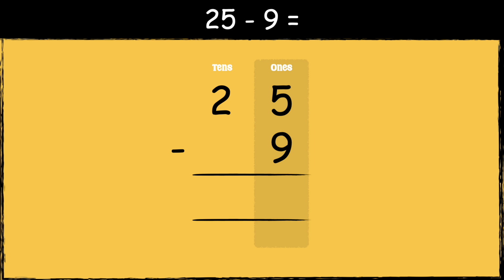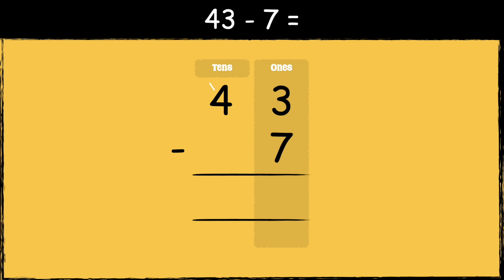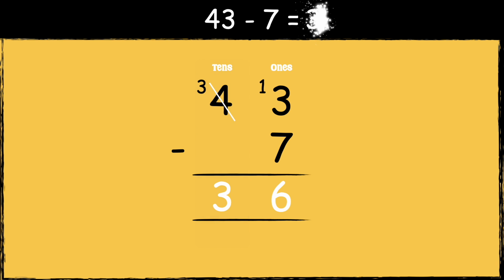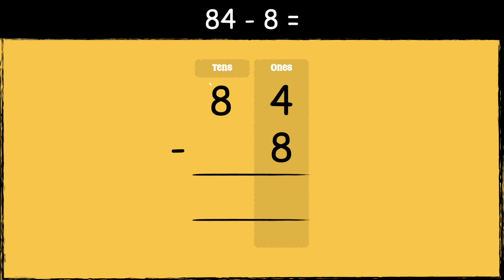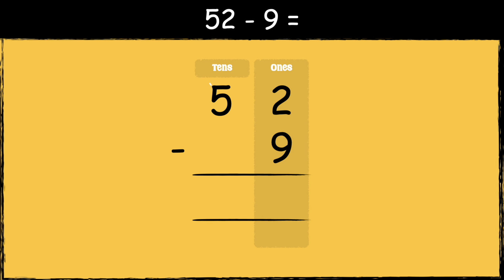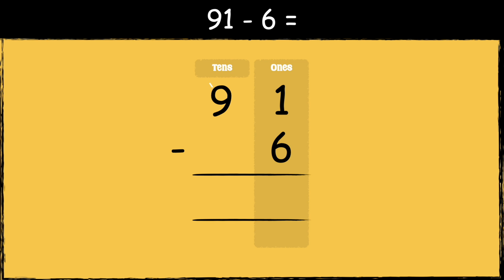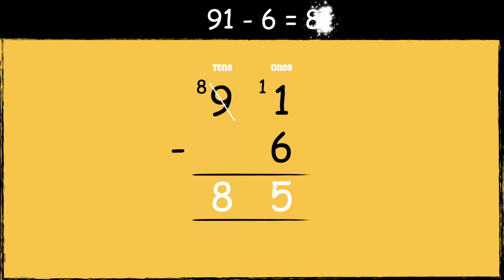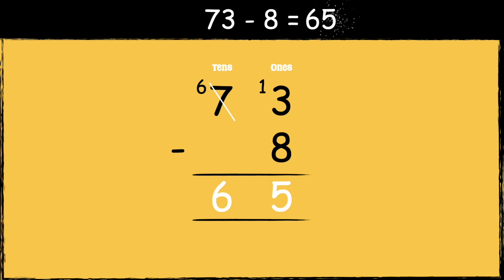Column Subtraction Made Easy – 2-Digit Numbers Step by Step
Learn to subtract 1‑digit numbers from 2‑digit numbers with column subtraction.

In this video, you’ll learn how to subtract numbers using column subtraction — a key maths skill for building confidence with subtraction. Perfect for KS1, KS2, primary school learners, and anyone revising basic maths, this tutorial walks you through six clear and simple examples.

We’ll break down subtraction into easy, step-by-step instructions so you can follow along and master the method.

Perfect for primary school maths learners
Great for parents helping children with homework
Useful for teachers looking for a clear demonstration to use in lessons
Step-by-step with no rushed explanations
Builds strong understanding of subtraction and regrouping

🎯National Curriculum Objectives:
Year 2: Recall and use addition and subtraction facts to 20 fluently, and derive and use related facts up to 100
Year 2: Add and subtract numbers using concrete objects, pictorial representations, and mentally, including: a two-digit number and 1s

🎯CfW Progression Step 2: I have explored additive relationships, using a range of representations. I can add and subtract whole numbers, using a variety of written and mental methods.